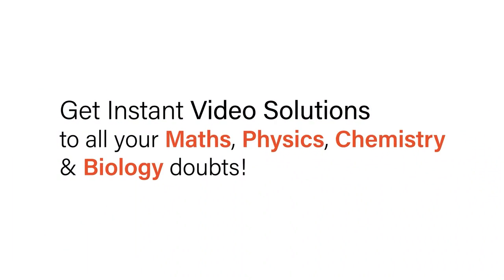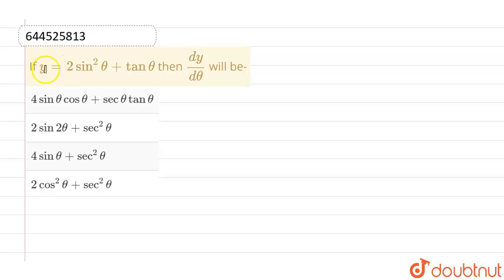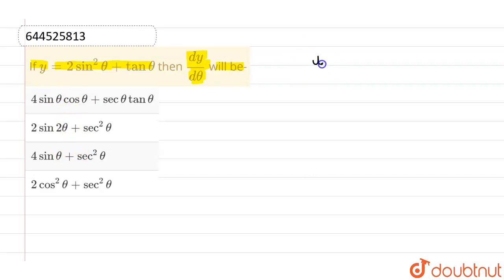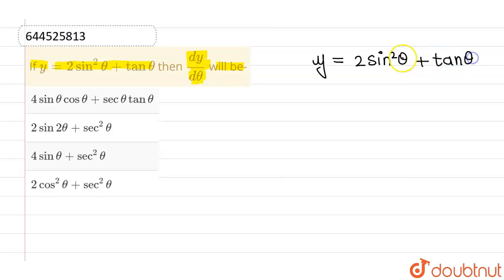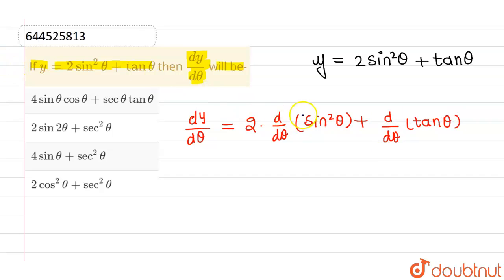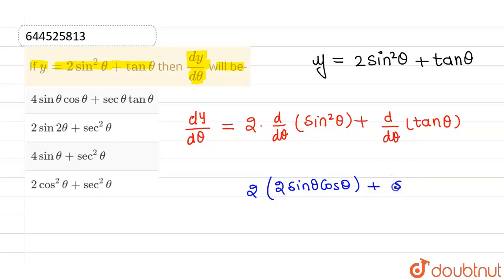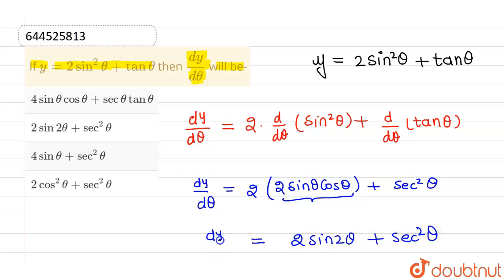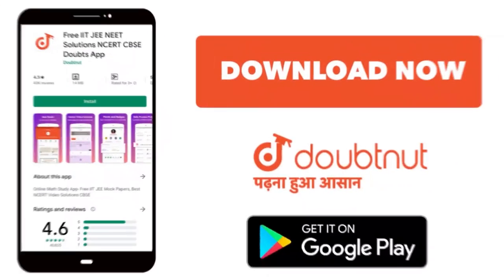If y=2 sin^(2) theta + tan theta then (dy)/(d theta) will be- | 11 | DAILY PRACTICE PROBLEMS | P...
If y=2 sin^(2) theta + tan theta then (dy)/(d theta) will be-
Class: 11
Subject: PHYSICS
Chapter: DAILY PRACTICE PROBLEMS
Board:IIT JEE

👉 Have Any Query? Ask Us.